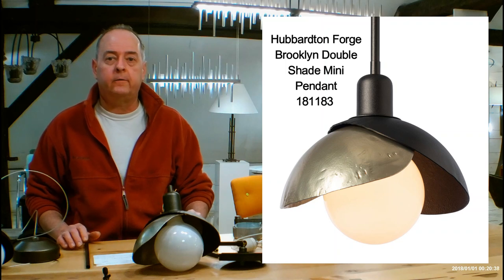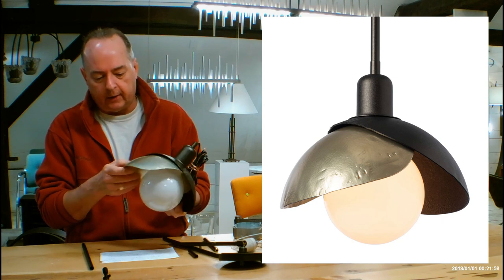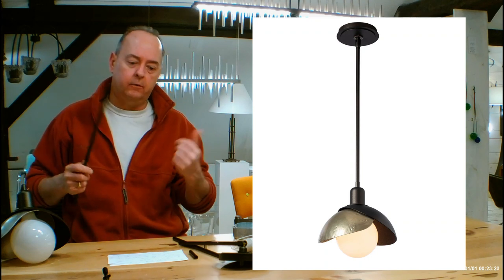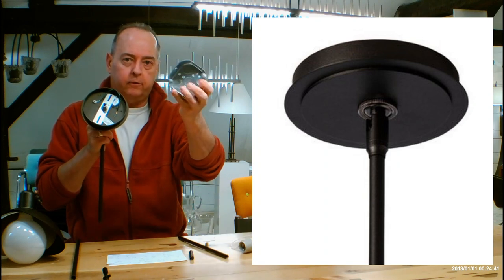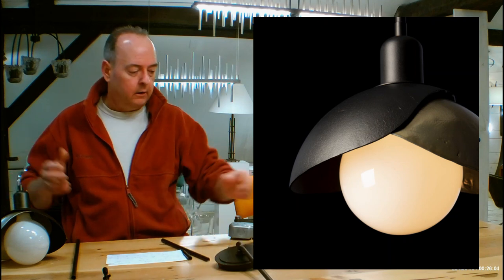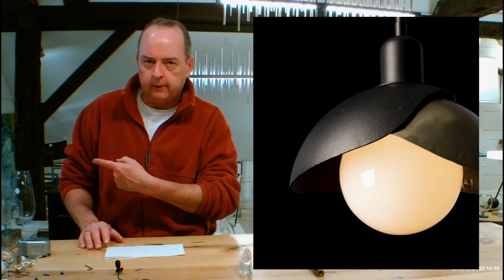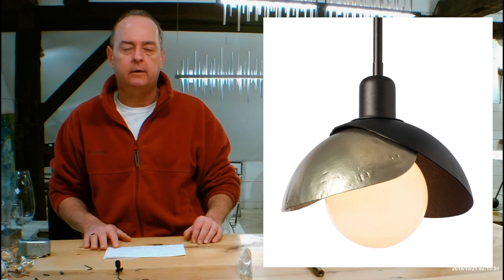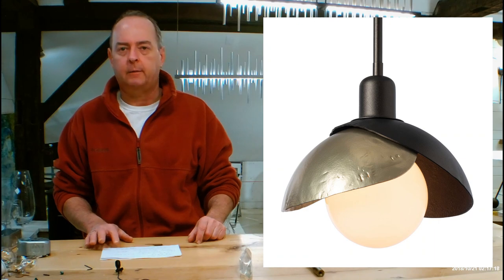Hubbardton Forge Brooklyn Double Shade Mini Pendant 181183